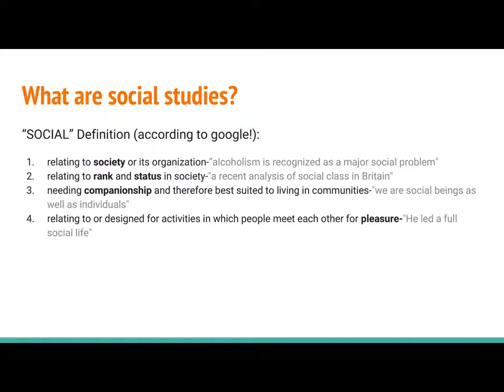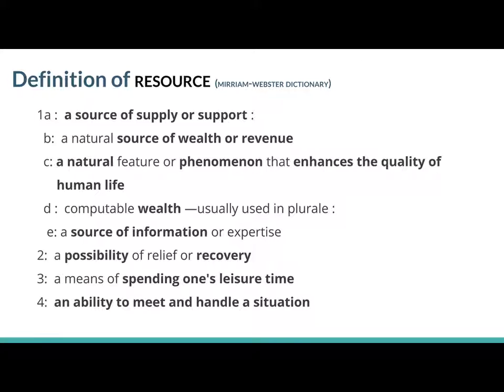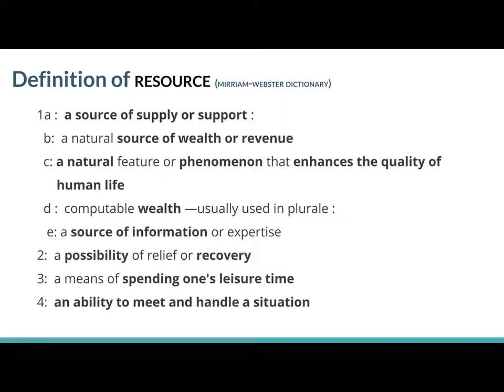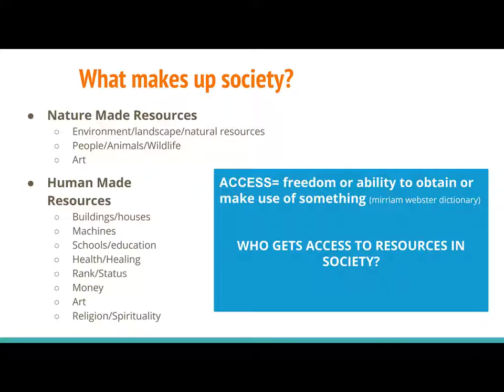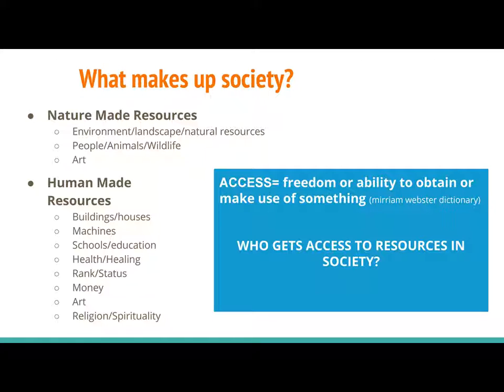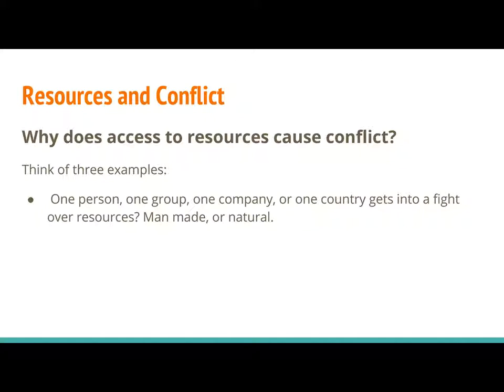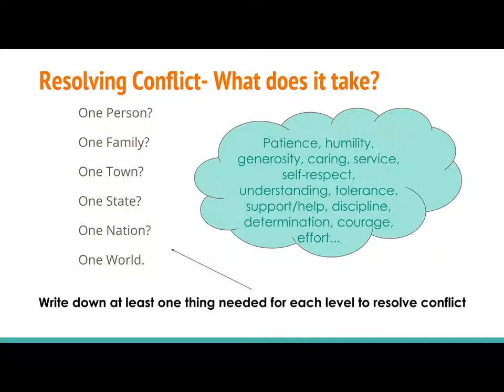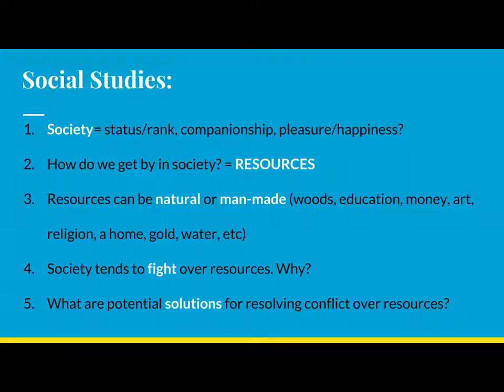TECC Social Studies Overview: Rethinking Rural Fall 2017